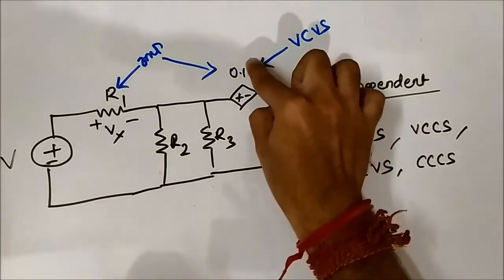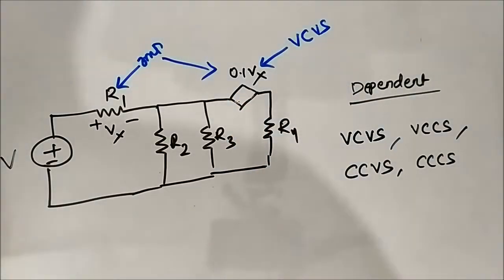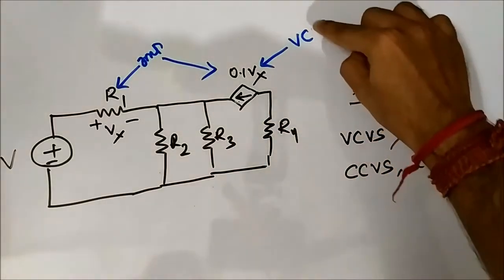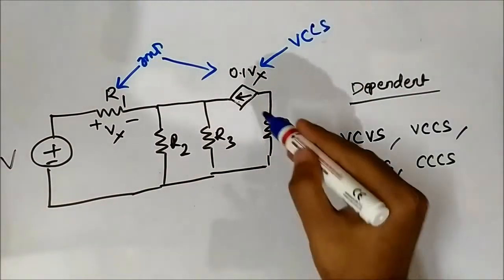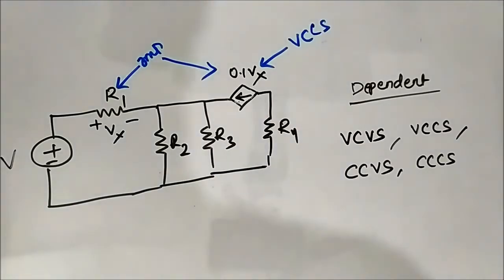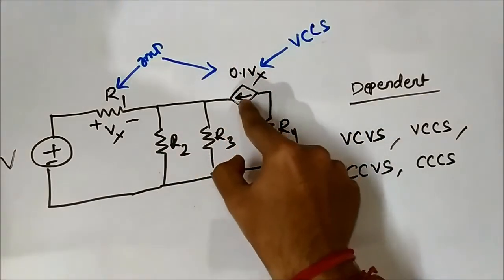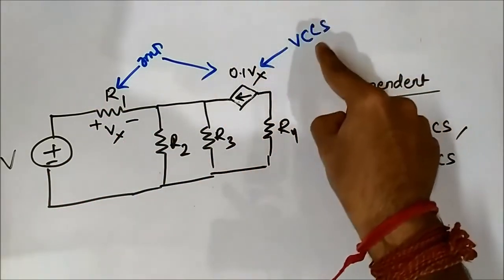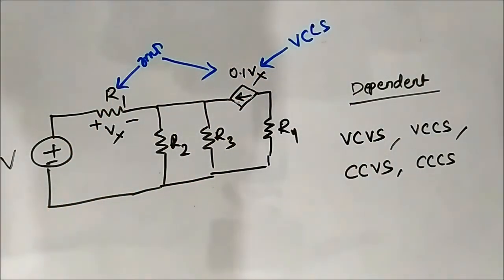Independent and Dependent Sources | Loop and Branch Currents | Basic Concepts | Network Theory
In this video, we are going to discuss some basic concepts related to independent and dependent sources and loop and branch currents in an electrical circuit.